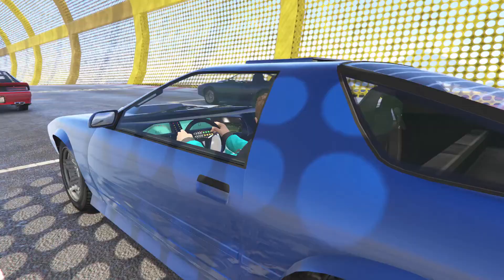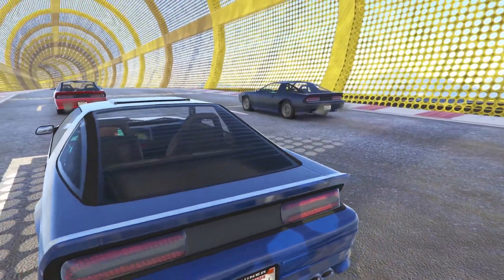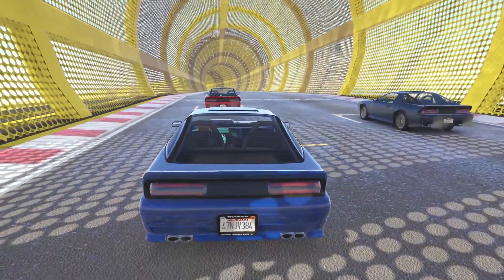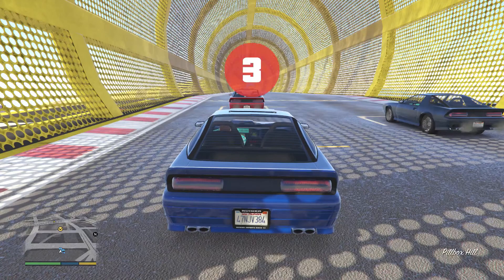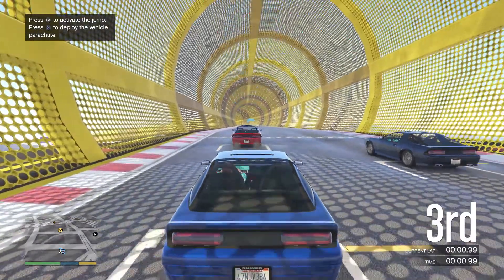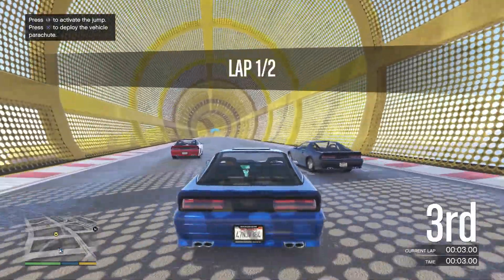How to get $450,000 in GTA 5 online for free!!!! in 5 minutes (100% legit)